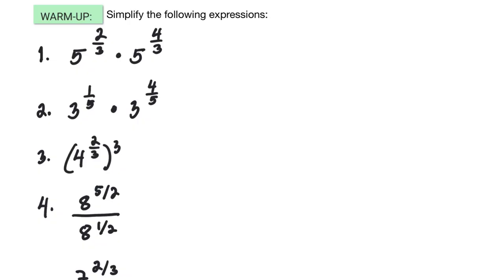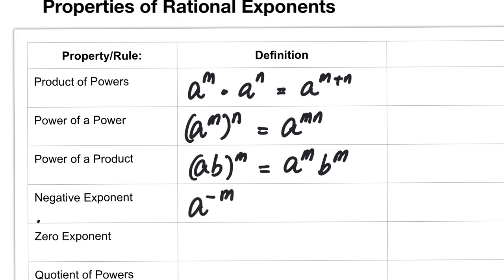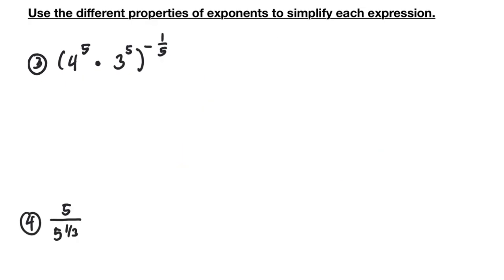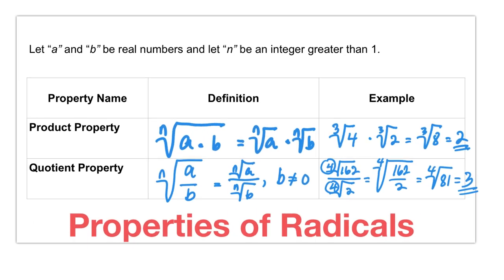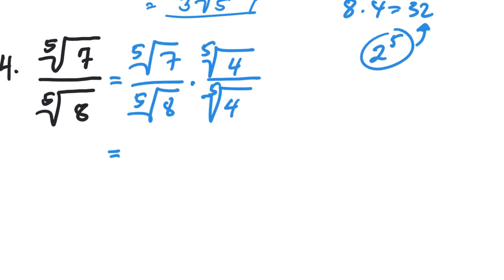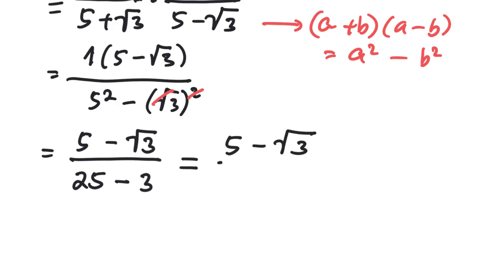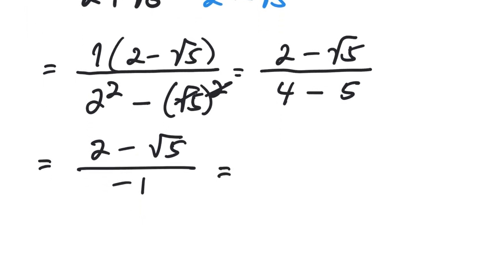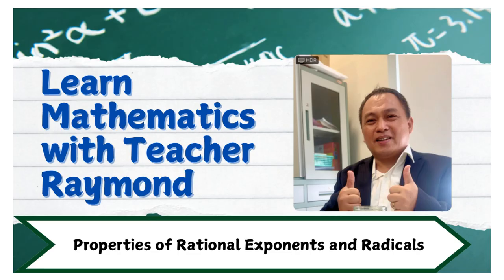Properties of Rational Exponents and Radicals